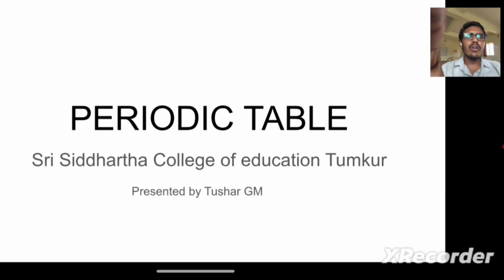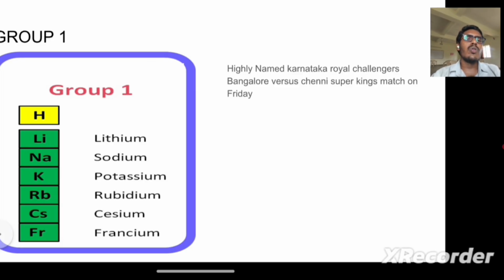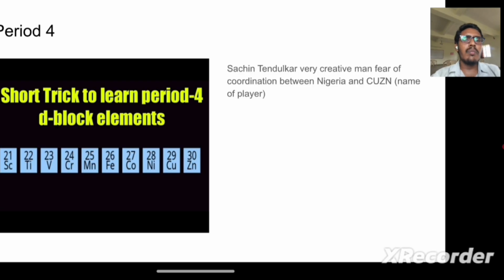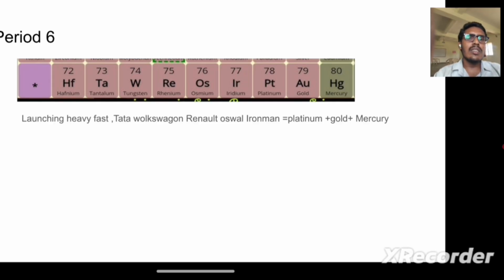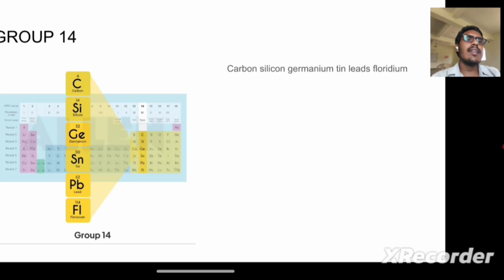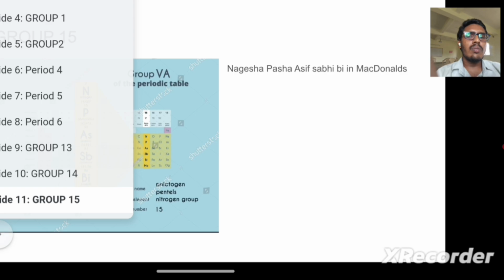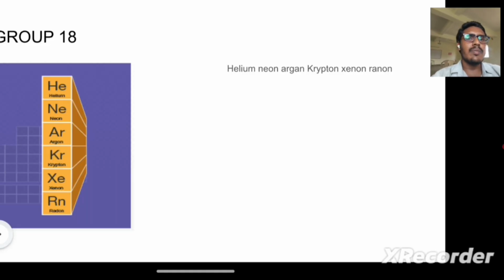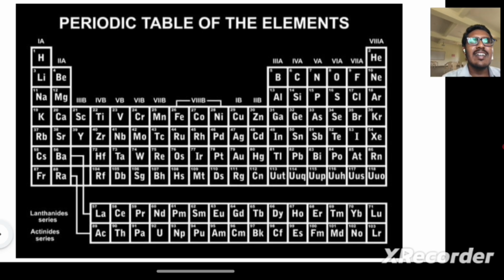Sri Siddhartha College of education